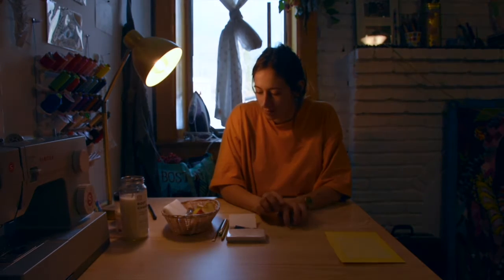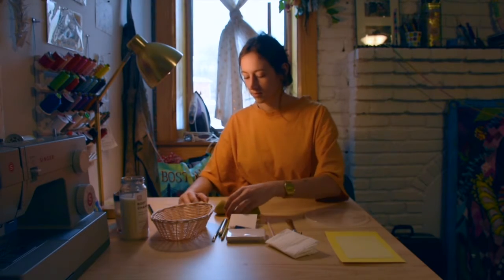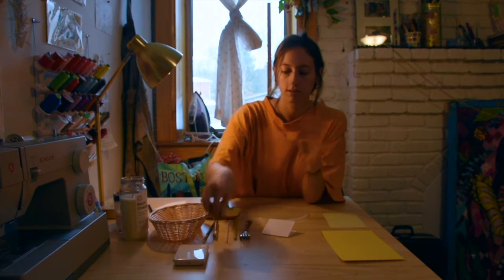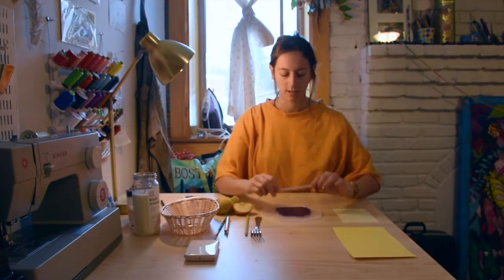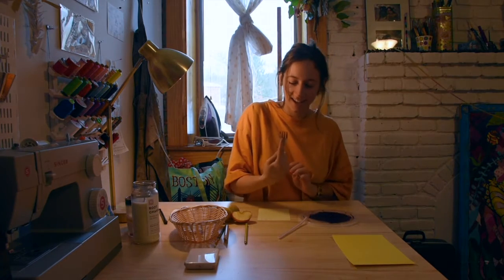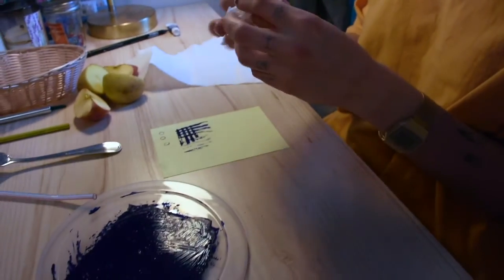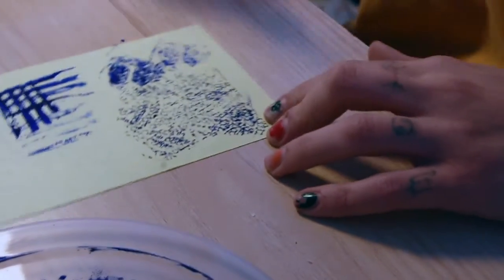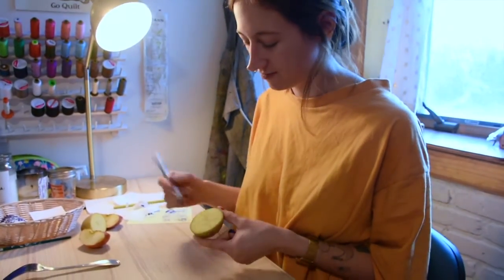Intro to Printmaking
Intro to printmaking for teens! Intro to Printmaking: Make your own stamps out of household objects with visiting printmaker Ruby Sgueglia (they/them).